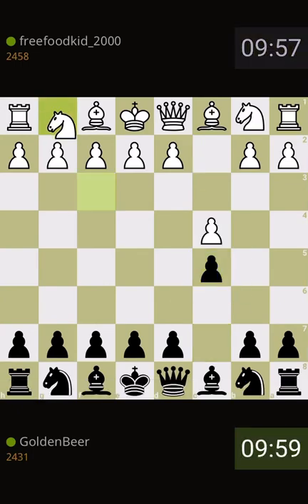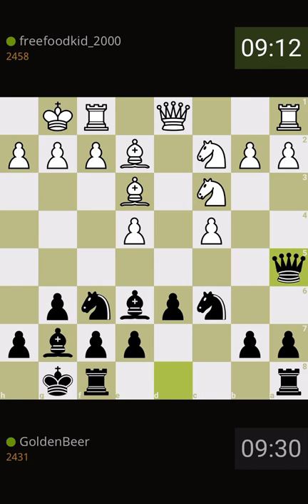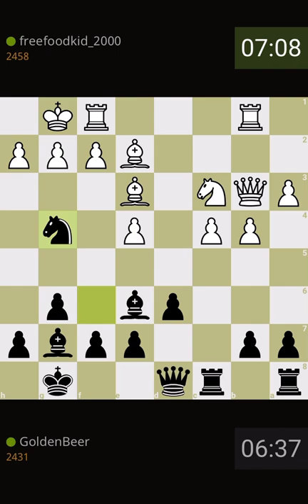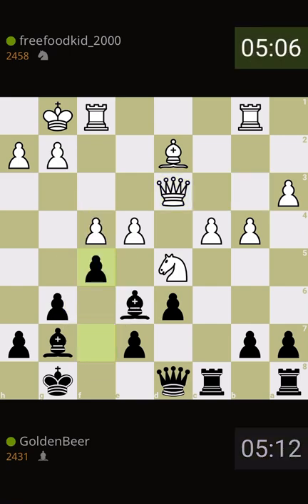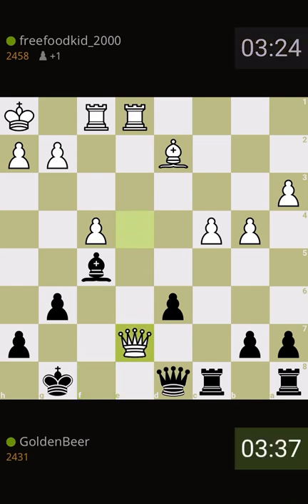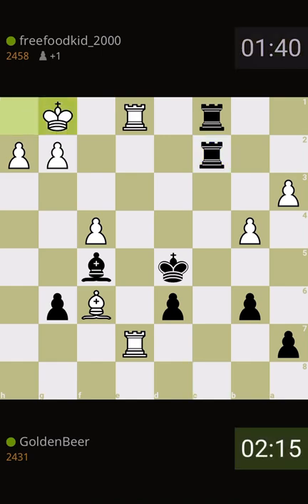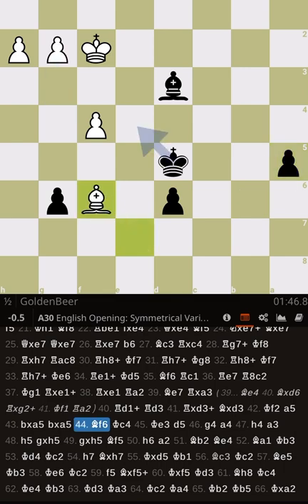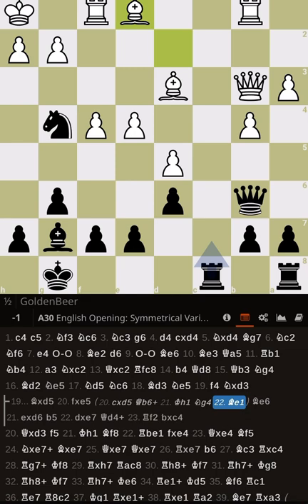Road to 2500: The Wall! Positional openings: Symmetric English transposed to Maroczy Bind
In today’s road to 2500+, we hit a wall. We faced a positional player who initially started with English defense symmetric variation, then transposed to Maroczy bind. Both openings are known to be quite solid and positional. I as black had no chance to crack through, especially since in 10 min it is not easy to develop new ideas.

At first the game might look boring, but, at least gives some clue, how to not lose to positional players!